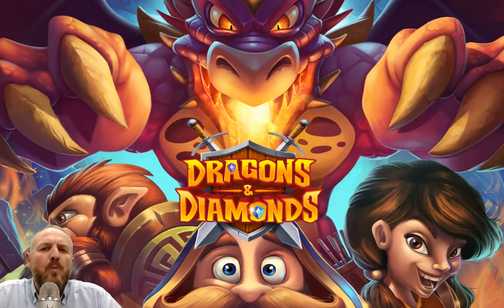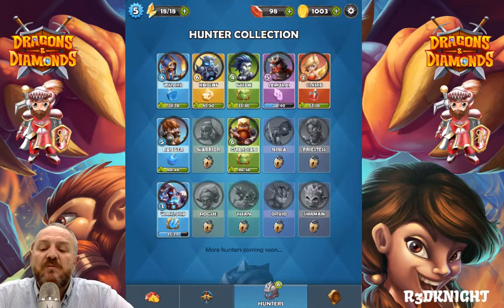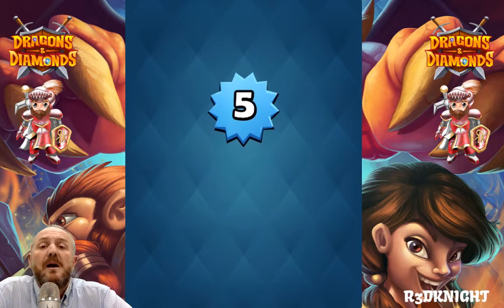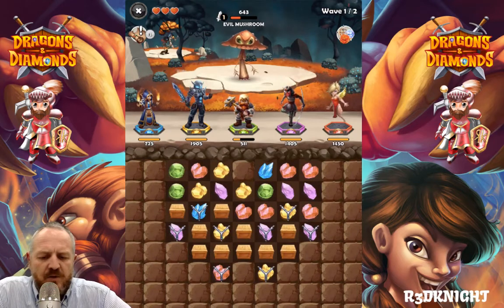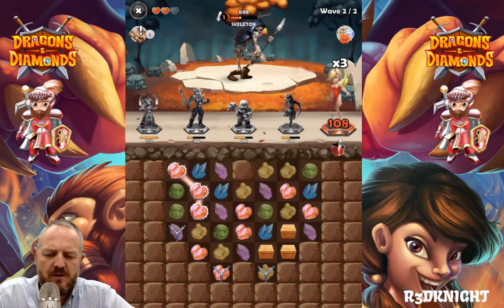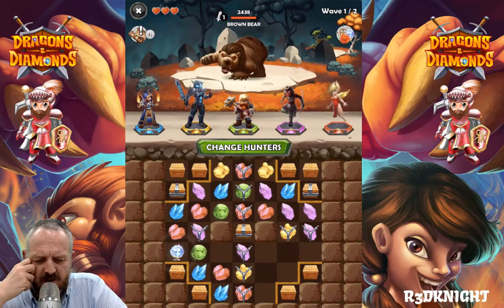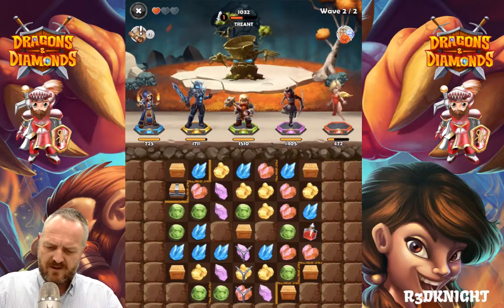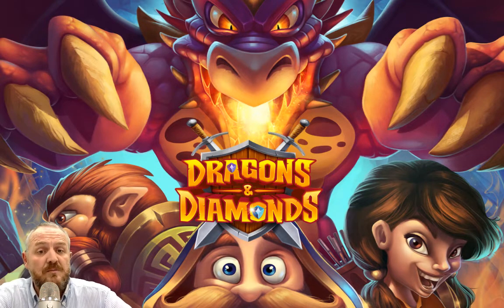Dragons & Diamonds - Redwood Gameplay - Village 3 and 4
DragonsDiamonds - Dragons & Diamonds - Redwood Gameplay - Village 3 and 4

. R3DKNIGHTs Information .